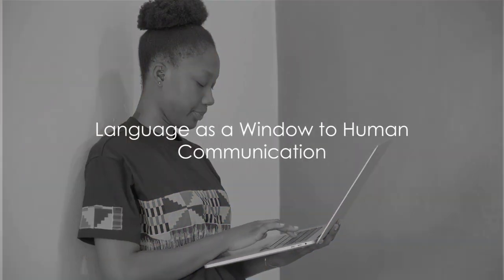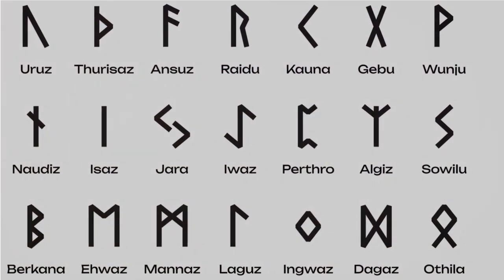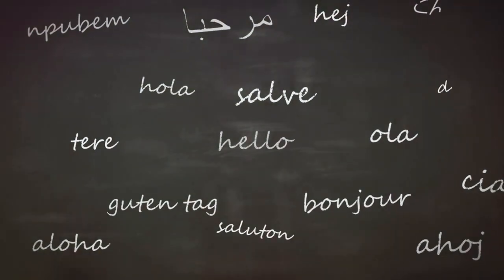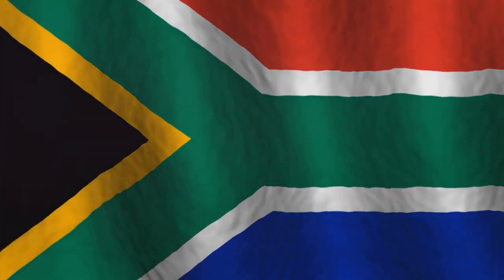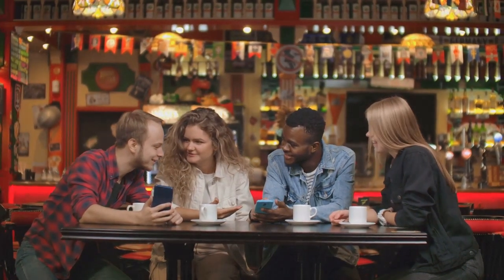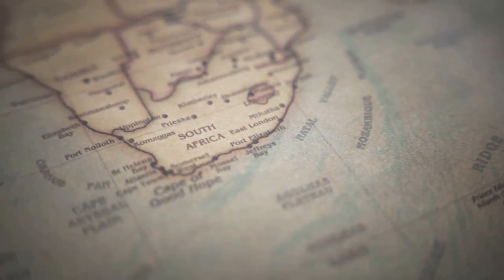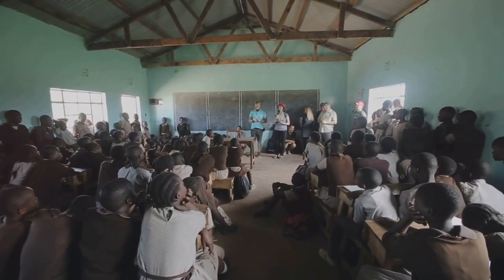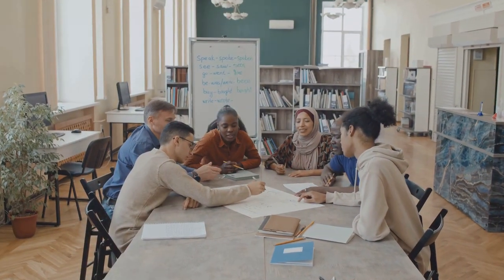Decoding the Khoisan Languages: A Hypothesis Explored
🗣️ Join us on an intriguing linguistic journey as we unravel the mysteries of the Khoisan language hypothesis! In this video, we explore the unique linguistic landscape of the Khoisan languages, shedding light on why their classification is considered a hypothesis. 🌍🔍

Join the conversation in the comments below, and let's celebrate the linguistic diversity and cultural heritage of the Khoisan communities together!